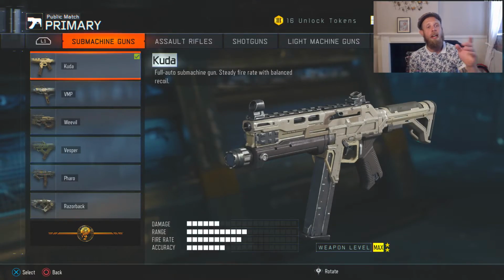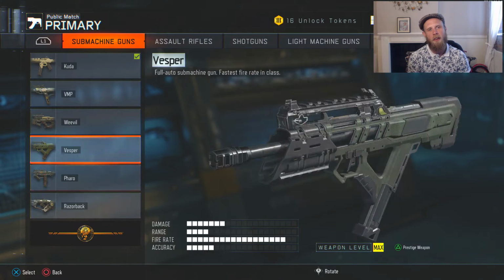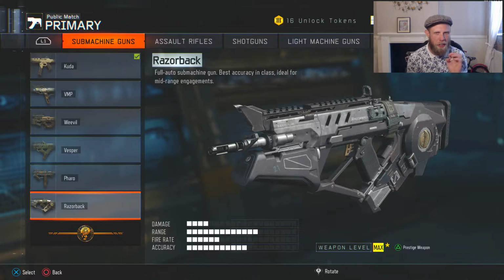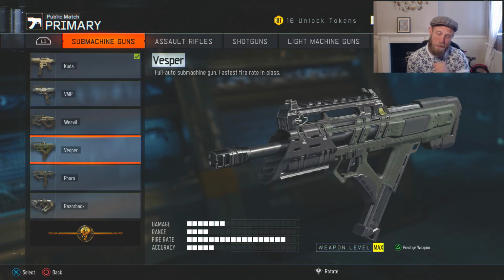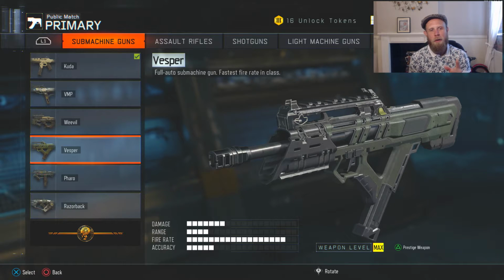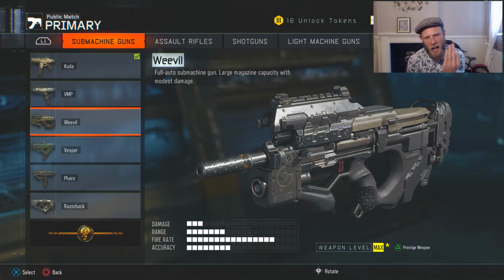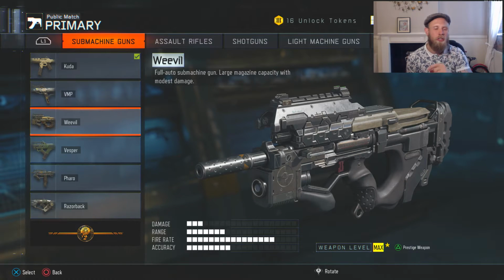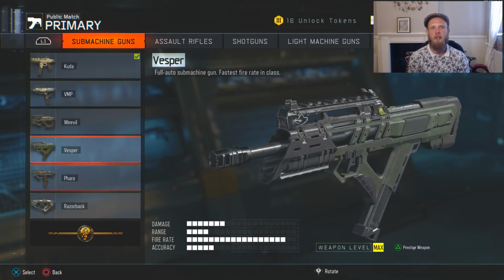BLACK OPS 3 WORST SMG AWARD GOES TO?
Taking a look at what I think is the worst smg for the year in Black ops 3

CHECK THIS TRICK SHOT "INFINITE WARFARE: IT HAPPENED ALREADY"